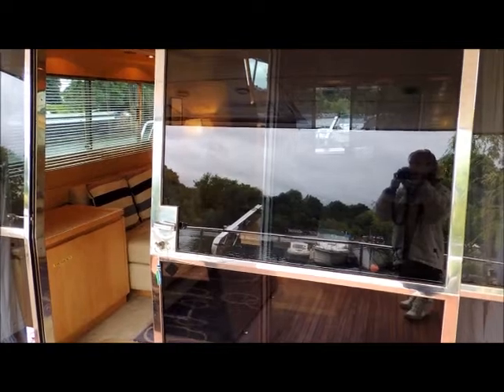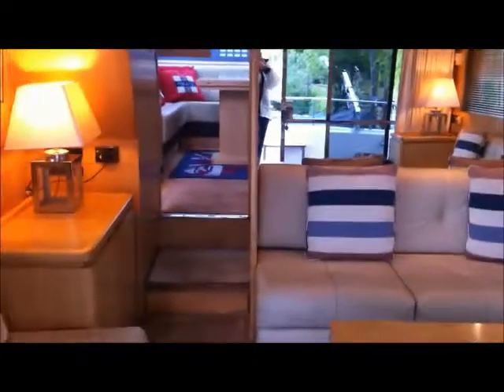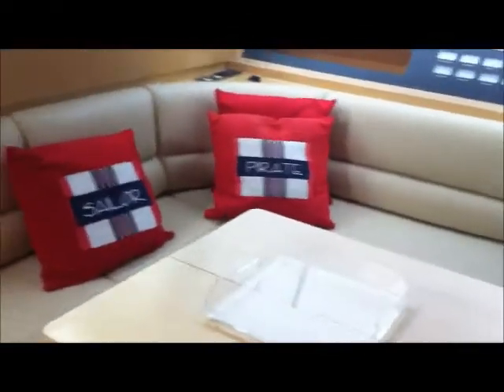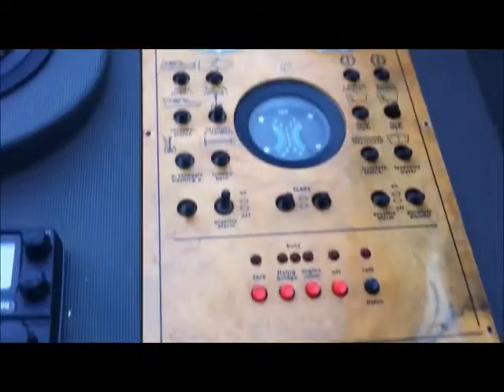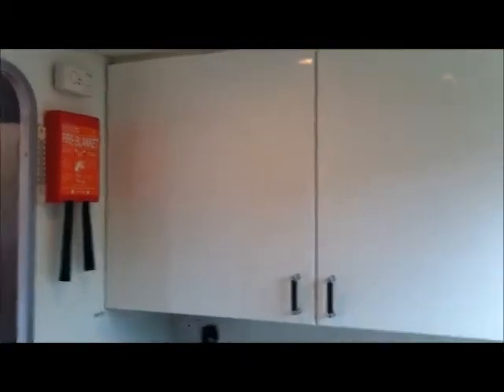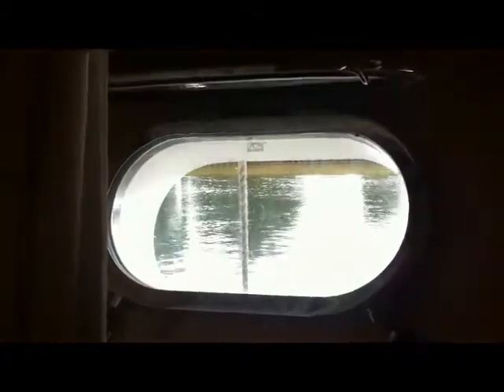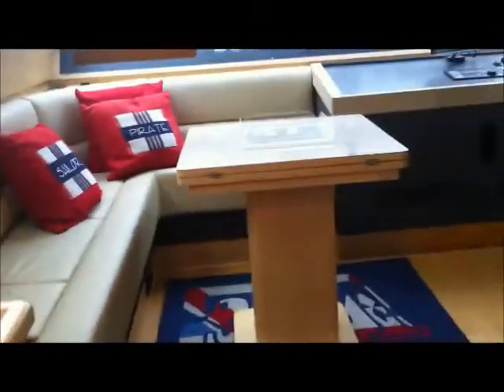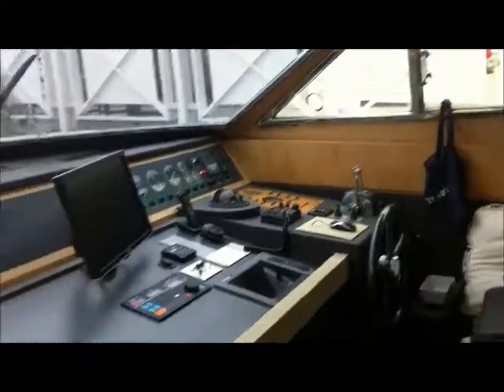San Lorenzo 57 GRP. Reconditioned Engines. - Boatshed.com - Boat Ref#161251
San Lorenzo 57 GRP.  Reconditioned Engines. for sale with Boatshed Kent Photos and video taken by Boatshed Kent